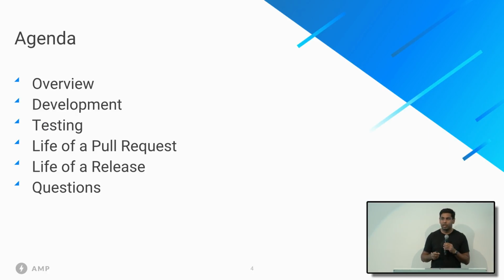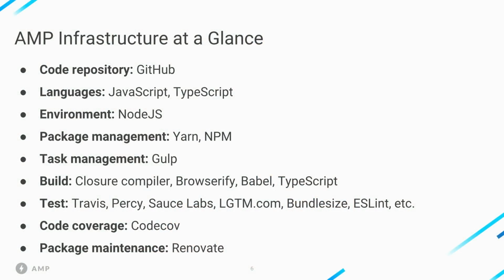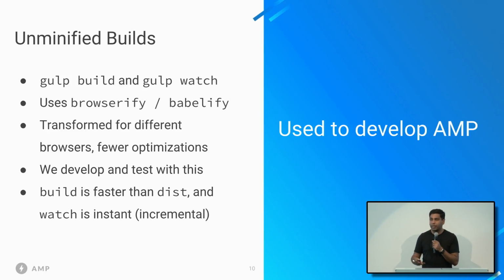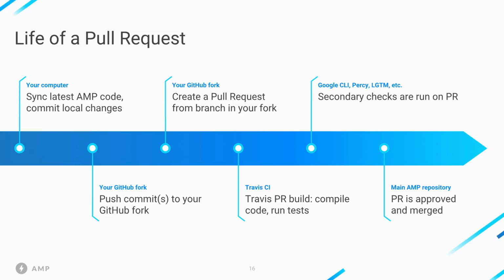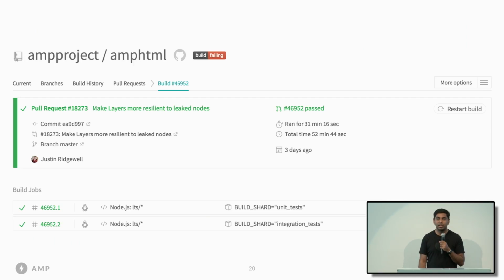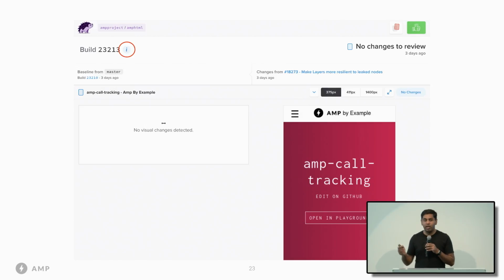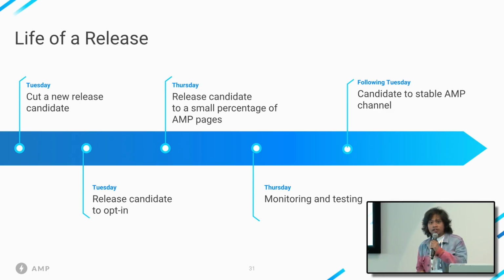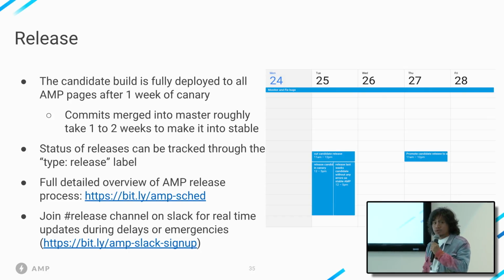AMP Infrastructure (AMP Contributor Summit '18)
An overview of the toolchain used to build, test, and release the AMP runtime.

Presented by: Raghu Simha and Erwin Mombay